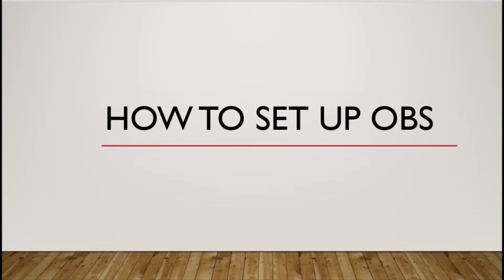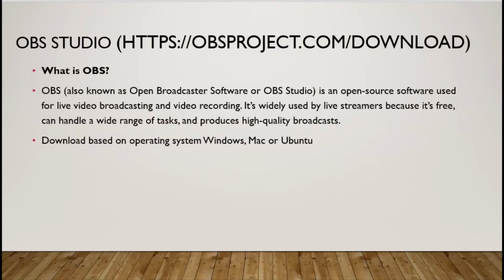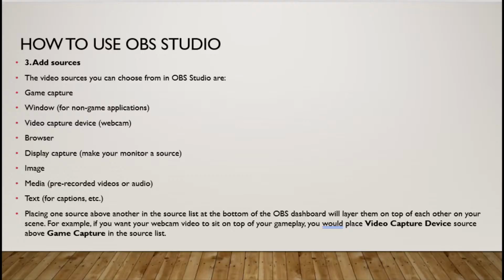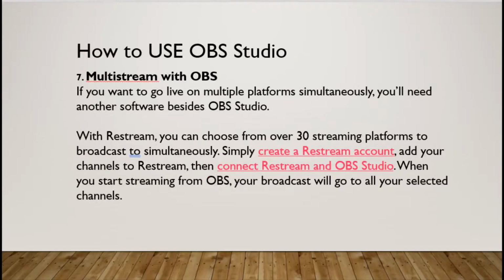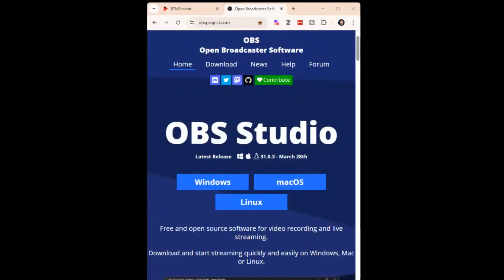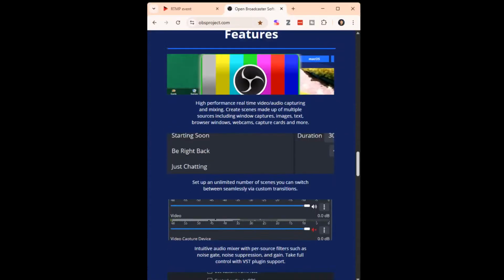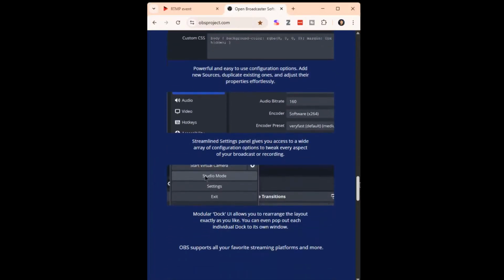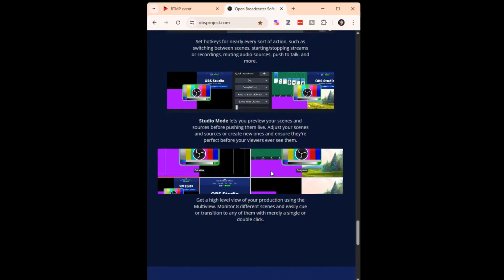What is OBS for broadcasting on Let's Go Live Show Episode 39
00:00 Introduction
02:24 How to setup OBS
04:40 How to install OBS Studio
05:48 How to use OBS Studio
09:35 Tour of OBSProjects.com
13:35 Let's Take Action Show
14:11